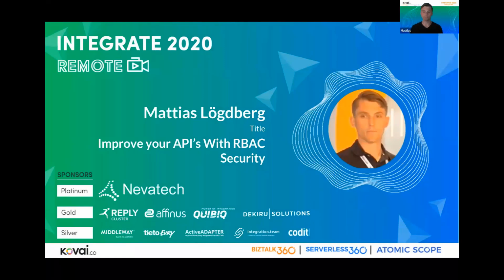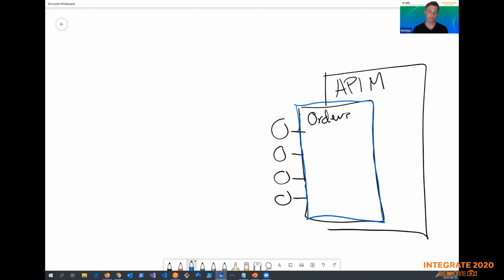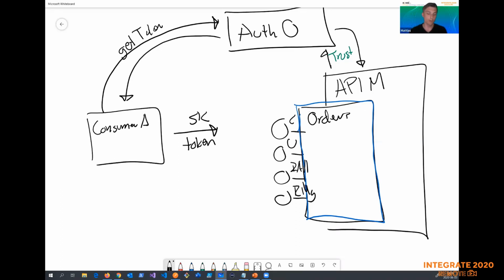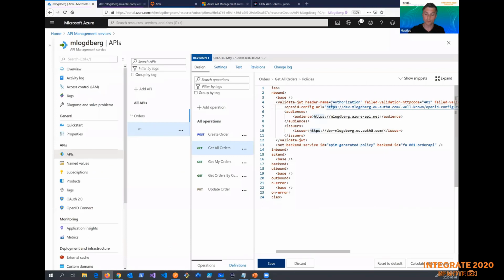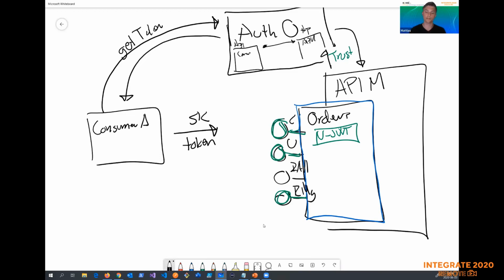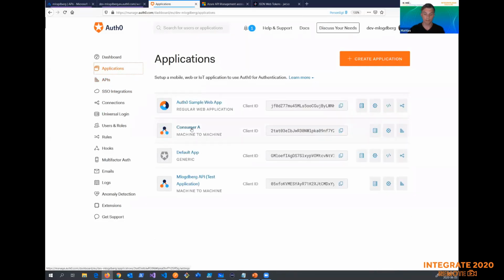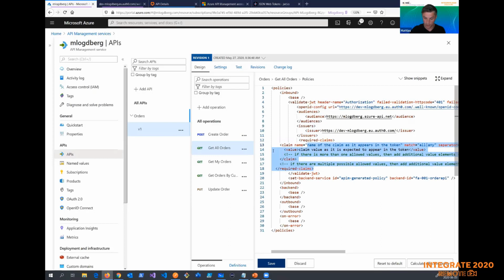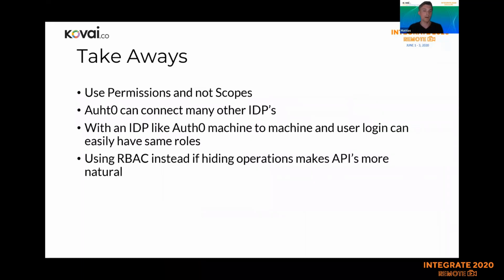Improve your API’s with RBAC security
Azure API Management provides overall access to all the API’s present under it, but this is not a proper method since we generally won’t want everyone to access every API’s.

In this session of INTEGRATE 2020, we will see how to use Role Based Access Control (RBAC) to provide different levels of access to different API consumers.

Discover the steps to secure your API’s with RBAC by providing restricted access to specific users using Auth0.